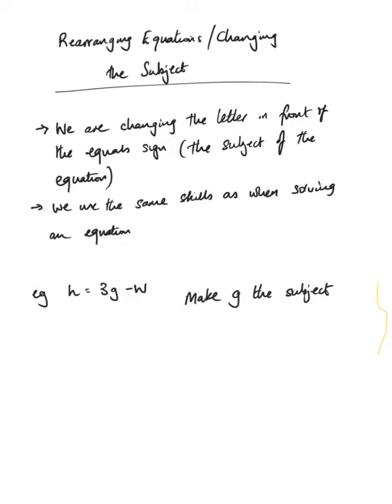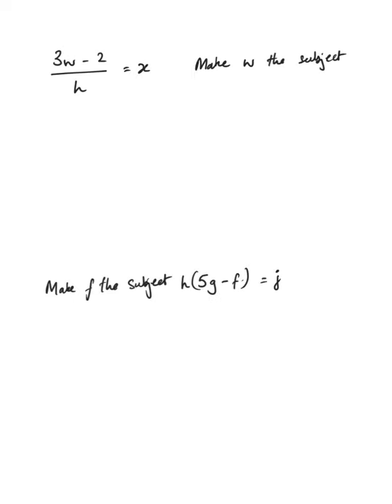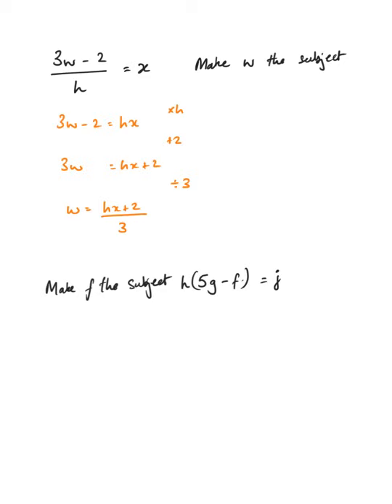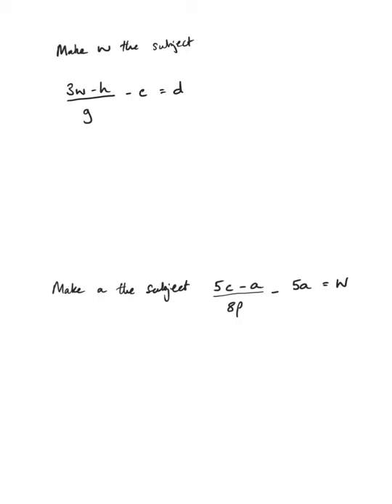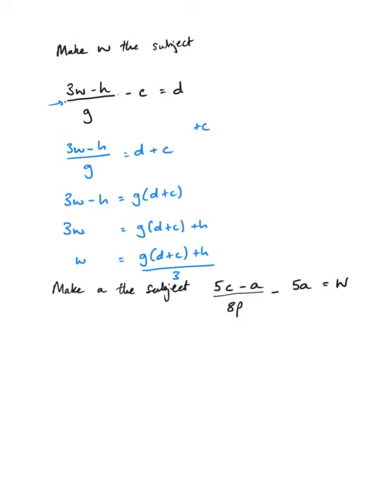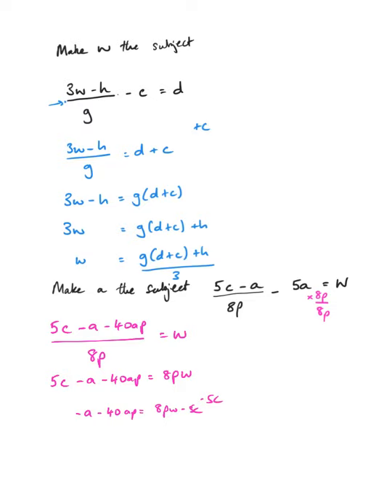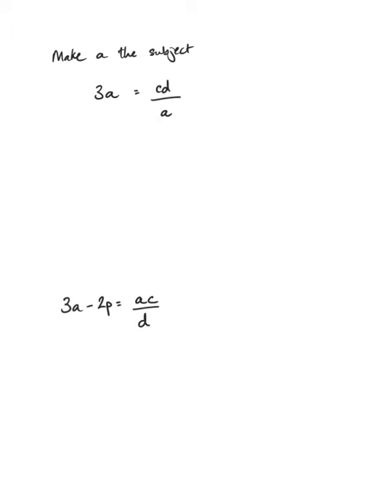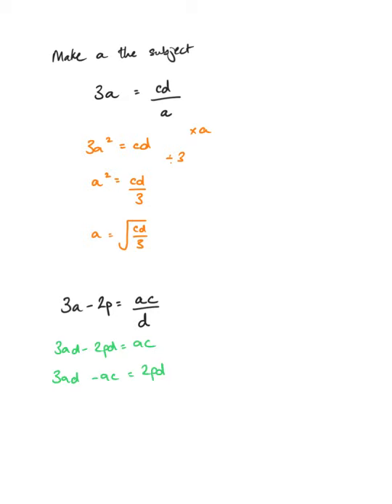Changing the subject